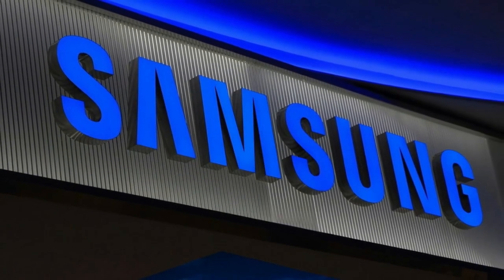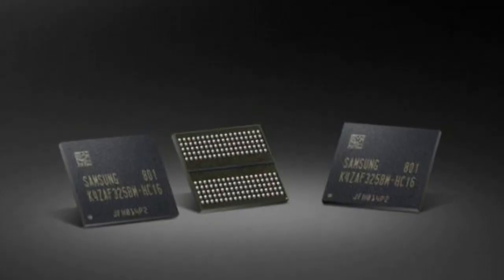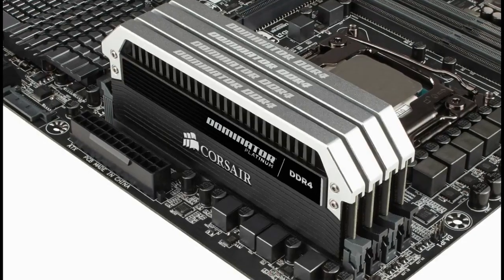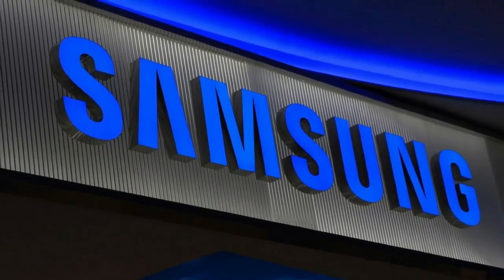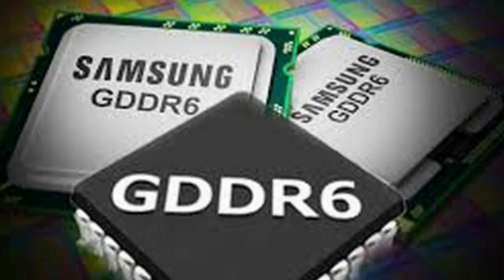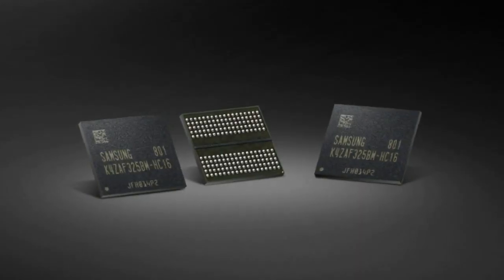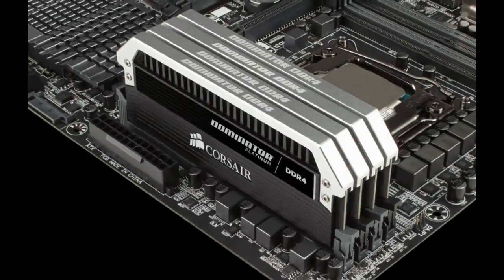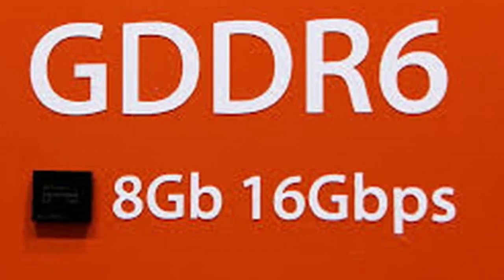16GB GDDR6 by SAMSUNG Memory to Accelerate AI Training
Samsung begins producing 16GB GDDR6 memory to accelerate AI training

Doubles the power of Samsung’s previous 20nm 8GB GDDR5 memory
Samsung has started producing 16-gigabit (GB) Graphics Double Data Rate 6 (GDDR6) memory, amimed accelerating graphics processing for use in artificial intelligence and network workloads, and in automotive systems.

The South Korean technology company cites the 16GB GGRD6 as an "industry first", promising a set-up in performance over the GDDR5 meomery found in both business and consumer grade graphics cards and graphics accelerator chipsets.

The GDDR6 memory makes use of built on Samsung’s advanced 10nm class fabrication process techology, and could help accelerate artificial intelligence training, which relies of GPU parallel processing, thanks to its “advanced graphics processing”.

“By introducing next-generation GDDR6 products, we will strengthen our presence in the gaming and graphics card markets and accommodate the growing need for advanced graphics memory in automotive and network systems,” Samsung Electronics’ senior vice president of Memory Product Planning and Application Engineering, Jinman Han, said.

“With all of its improvements in density, performance and energy efficiency, the 16GB GDDR6 will be widely used in rapidly growing fields such as 8K Ultra HD video processing, virtual reality (VR), augmented reality (AR) and artificial intelligence,” the firm added.

What is likely to help accelerate future AI-driven devices is that the fresh GDDR6 memory also comes in a 16GB density, which doubles the power of Samsung’s previous 20nm 8GB GDDR5 memory. This means it will perform at an 18Gbps pin speed with data transfers of 72GBps, double the performance of the 8Gb GDDR5 chip that has a 8Gbps pin speed.

Also, because of its 10nm-class design, the 16GB GDDR6 version is also touted to bring a 30% increase in manufacturing productivity over the 20nm 8GB GDDR5 chip. And it could be that the likes of Nvidia put it to use in its Tesla and high-end graphics cards aimed at developers.

It’s not been revealed when Samsung will be releasing this chip to the wider market, but it did announce the new memory will be making its presense felt in the premium memory market within next several years. This is due to the time it can take for fresh developments to trickle down in the mainstream markets.

Created by : Hy Tech Chanel